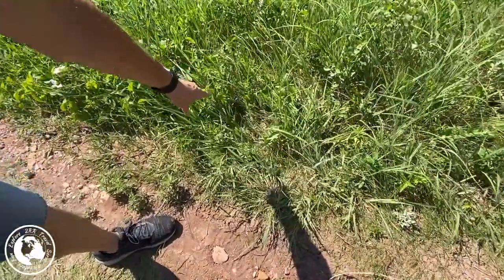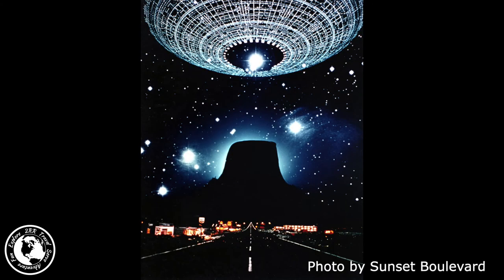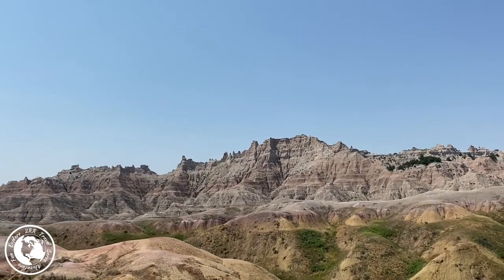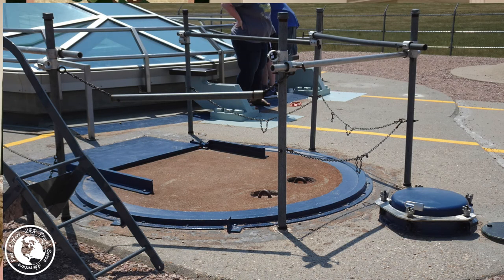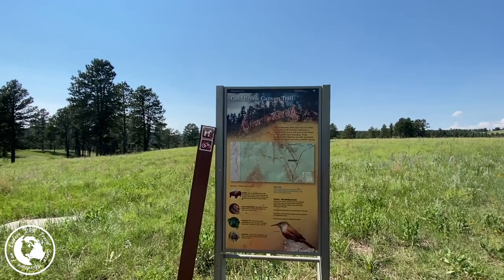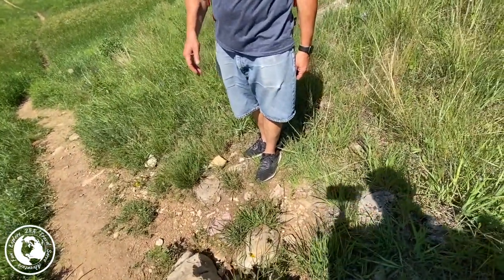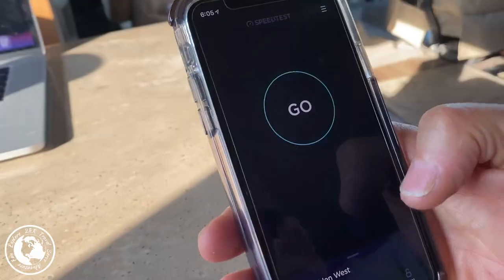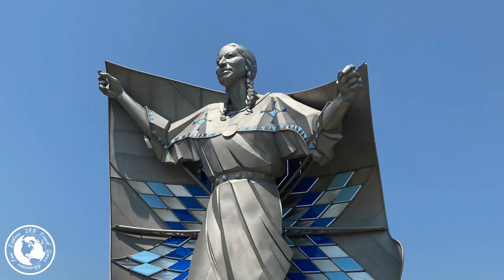RV Road Tripping: Devils Tower to Dignity Statue. Poison Ivy! Coyotes! Broken Elevators!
How much crazy can happen on one stretch of highway? Apparently, a lot – especially if you don’t pay attention to how to get the most out of our national parks, monuments and sites!  We continue our trip across the Dakotas before heading south and visit Mt. Rushmore, Badlands National Park and more.  Poison ivy, coyotes, prairie dogs and lots of changes made for an interesting trip.  Join us as we give you a whirlwind overview of our time in this beautiful area of the country.

Links:
Devils Tower/Black Hills KOA

Photo Credits
Close Encounters Poster
Sunset Boulevard

Music
Close Encounters Free Ringtone

Theme Music
Soundstripe.com